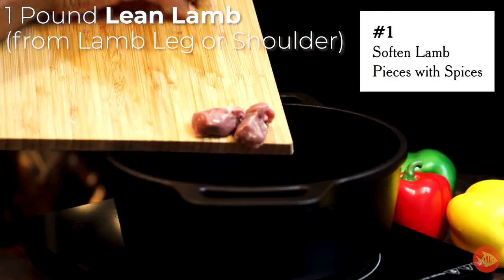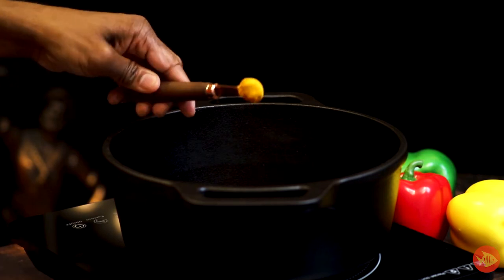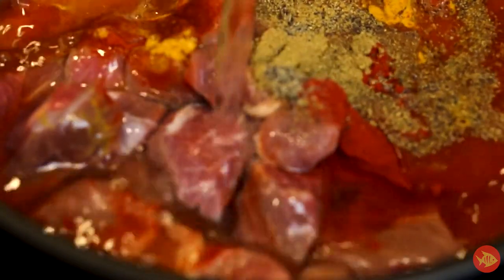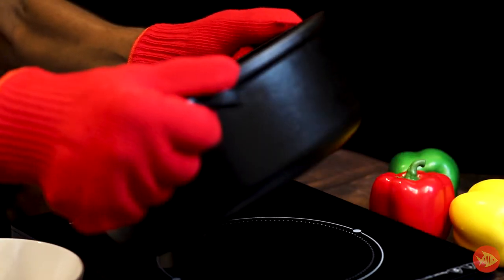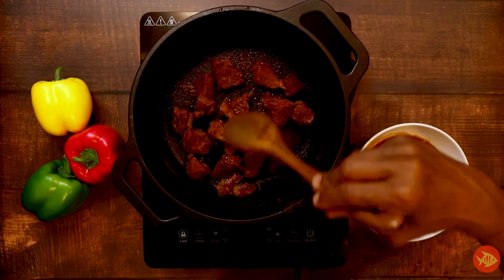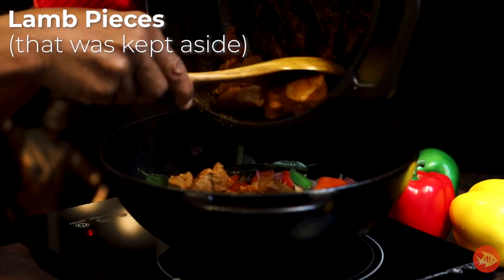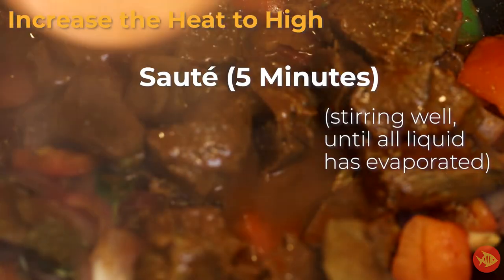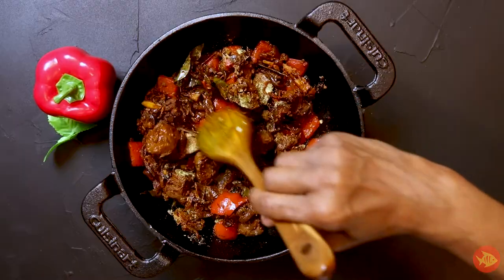Lamb Stir Fry Recipe | Lamb or Mutton with Bell Pepper (Capsicum) & Fennel Seeds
🍴 🍵 For this lamb stir fry recipe, the lamb is first cooked in a variety of spices to tenderize it even further, and then sautéed (stir-fried) over fragrant spices, such as fennel seeds; and vegetables, such as bell pepper.

The sweetness and savoriness (umami/bittersweet) of fennel seeds works wonders on the lamb/mutton, and when combined with the sweetness and juiciness of bell pepper (capsicum,) produces an exquisite taste

#1 Soften Lamb Pieces with Spices
1 Pound Lean Lamb (cuts from Lamb Leg or Shoulder) cut into ¾ inch cubes and fat trimmed
¼ Tsp Turmeric
1 ½ Tbsp Red Chili Powder
1 Tbsp Ground Coriander
1 Tsp Salt
½ Tsp Ground Black Pepper
4 Cups Water

#2 Sauté Lamb Pieces with Vegetables
1 Tbsp Oil
3 Garlic Cloves, Chopped
1 Tbsp Chopped Ginger
1 Red Bell Pepper, with seed removed and cut into 1-inch wedges
2 Cups Onion, cut into thin 1-inch slices
2 Chilies, halved lengthwise
12 Curry Leaves
1 ½ Tbsp Fennel Seeds
½ Tsp Salt

#3 Transfer to Serving Bowl and Garnish
1 Tbsp Ground Fennel
1 Tsp Fresh Lime Juice

📝 RECIPE INSTRUCTIONS

#1. In a saucepan or dutch-oven, combine 1 Pound Lean Lamb (or Mutton), from Lamb Leg or Shoulder, cut into ¾ inch cubes and fat trimmed, 1 Tbsp Ground Coriander, 1 ½ Tbsp Red Chili Powder, ¼ Tsp Turmeric,  ½ Tsp Ground Black Pepper and 1 Tsp Salt. Add 4 cups of water and bring to a boil. Reduce heat to medium-low, cover pan with a lid, and simmer for 40 minutes (or more) until the lamb is tender. Drain the cooking liquid to a bowl. Keep the lamb pieces and cooking liquid aside.

#2. In a kadai or wok pan, heat 1 Tbsp Oil over medium-high heat. Add 1 Tbsp Chopped Ginger, 3 Garlic Cloves chopped, 1 Red Bell Pepper with seed removed and cut into 1-inch wedges, 2 Cups Onion cut into thin 1-inch slices, 2 Chilies halved lengthwise, 12 Curry Leaves, 1 ½ Tbsp Fennel Seeds, ½ Tsp Salt, and sauté for 1 - 2 minutes, until it becomes fragrant.

Add the lamb pieces that was kept aside and ½ cup of the cooking liquid that was also kept aside, increase the heat to high, and sauté for 5 minutes, stirring well, until all the liquid has evaporated.

#3. Garnish by sprinkling 1 Tbsp Ground Fennel, and 1 Tsp Fresh Lime Juice into the pan. Lightly stir so that the garnish blends into the dish.

📷 SHOW US YOUR PHOTOS (If you've tried our recipes)